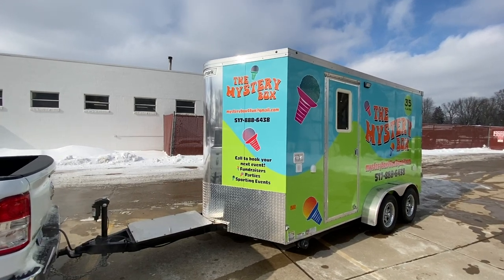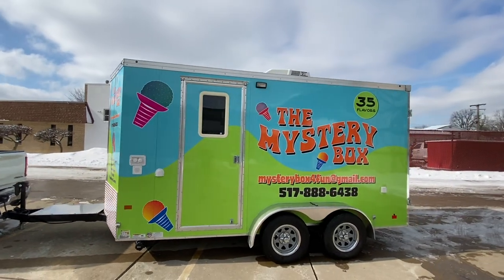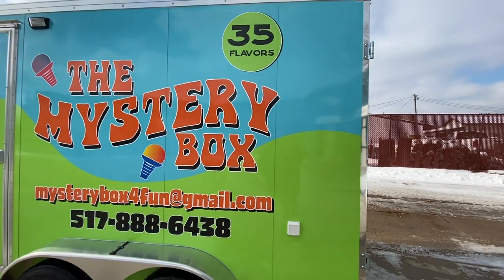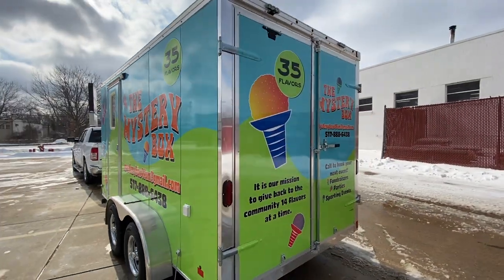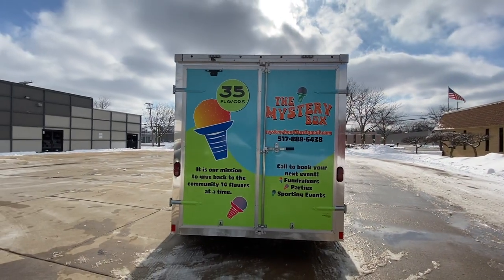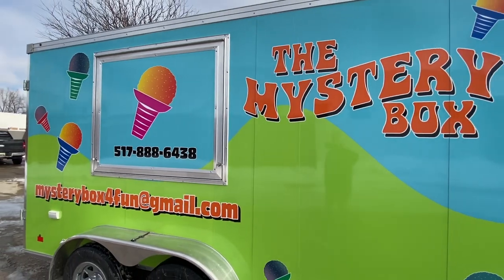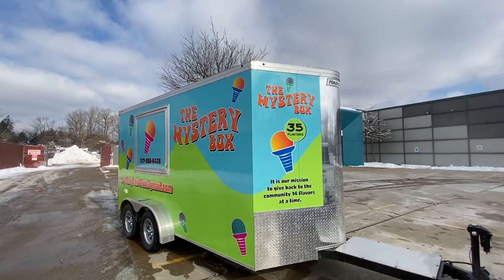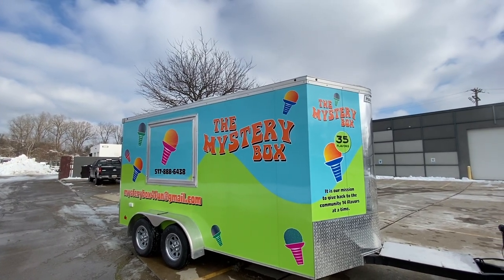The Mystery Box Trailer Wrap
First Impression Print and Marketing, since 1989. Design, execute, achieve.